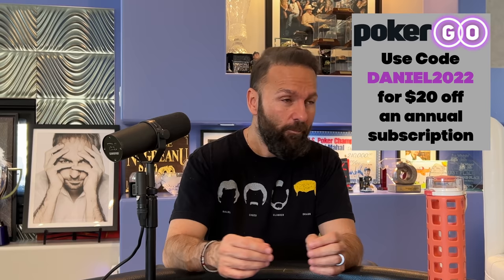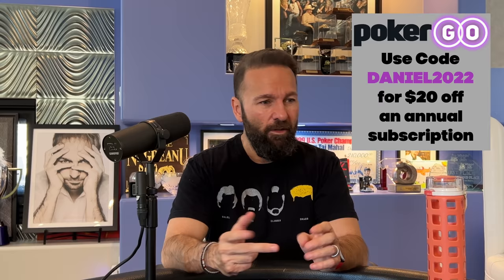BATTLING TOM DWAN!!! - HIGH STAKES POKER TAKES with Daniel Negreanu 09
We're back with another hand breakdown from the newest season of High Stakes Poker airing exclusively on PokerGO. This season we battle against Phil Ivey, Tom Dwan, Patrick Antonius, and Doyle Brunson. This time we breakdown two interesting spots against Tom Dwan.

0:00 Introduction
0:49 Hand 1 Intro
1:16 Preflop
2:37 Flop
4:28 Turn
8:00 Hand 2 Prelop
9:08 Flop
11:38 Turn
19:00 Conclusion